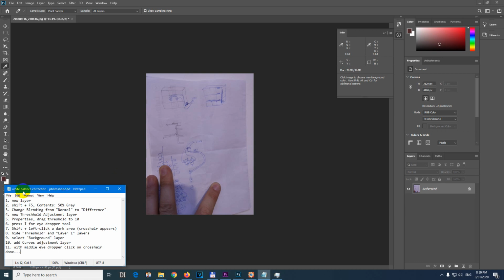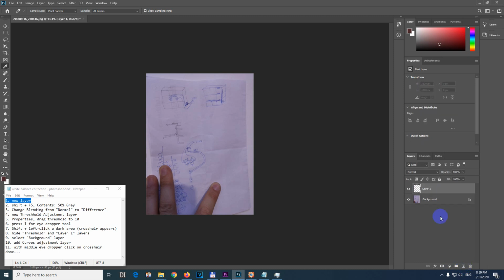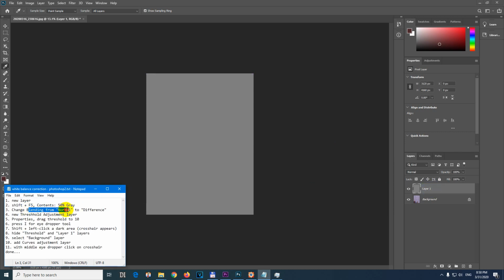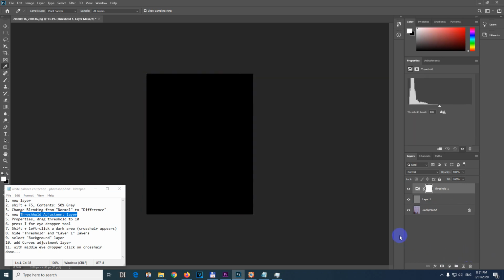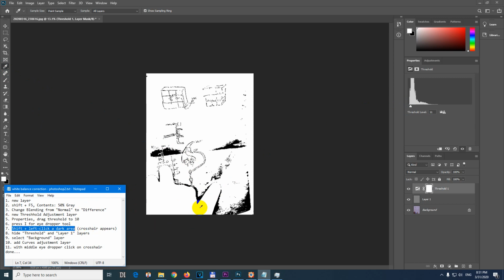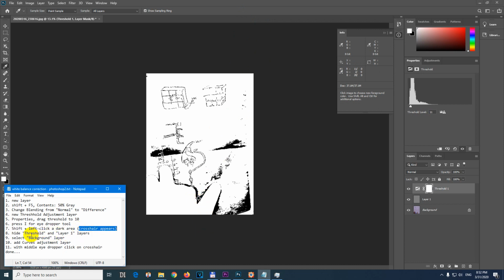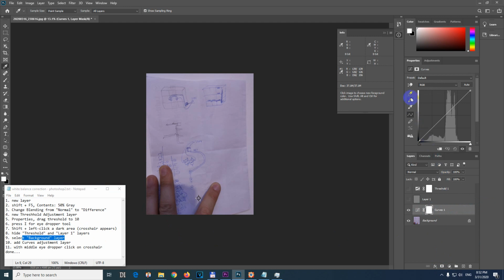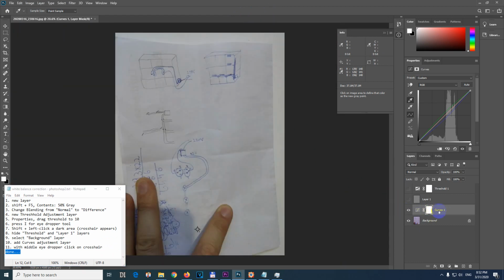White balance correction in Adobe Photoshop (Adjustment layers)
1. New layer (Shift + Control + N)
2. Shift + F5, Contents: 50% Gray
3. Change Blending from "Normal" to "Difference"
4. New Threshold Adjustment layer (Layer, New adjustment layer, Threshold)
5. Properties, drag Threshold to around 10
6. Press I for eye dropper tool
7. Shift + left-click a dark area (crosshair appears)
8. Hide "Threshold" and "Layer 1" layers
9. Select "Background" layer
10. Add Curves adjustment layer
11. On the properties window, using the middle eye dropper click on the crosshair
done...